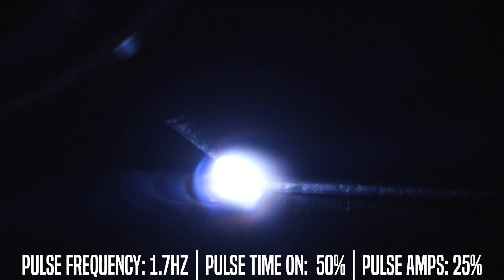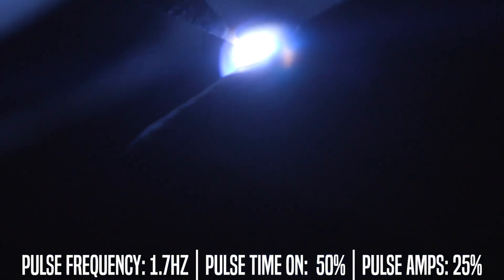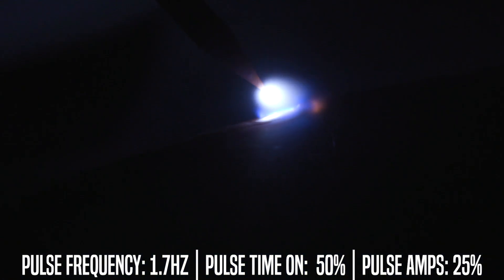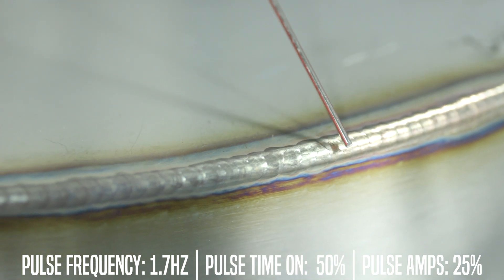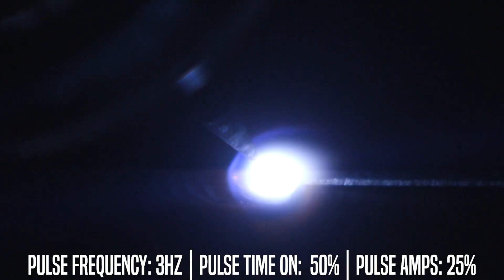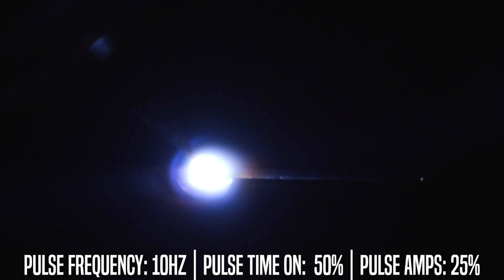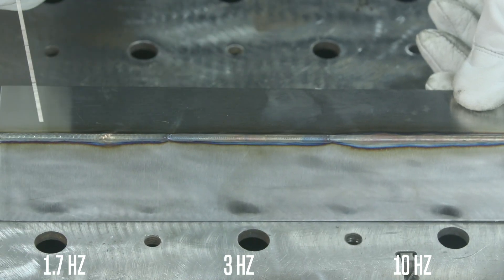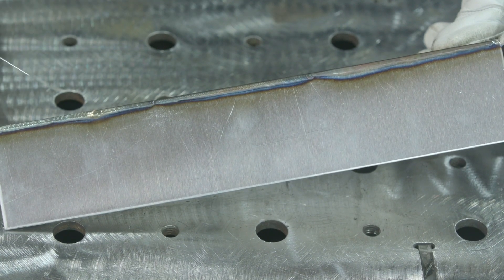Sheet Metal Pulse Welding Techniques